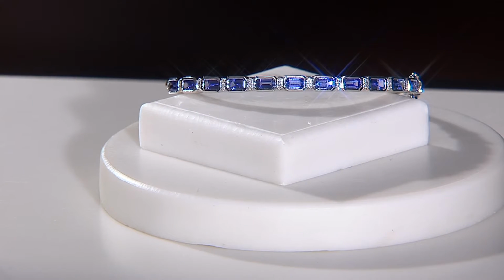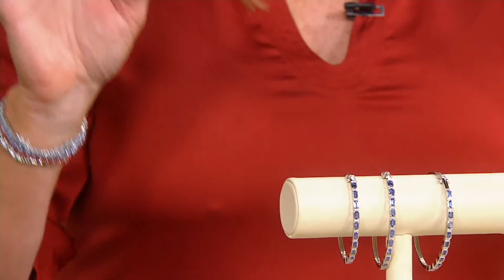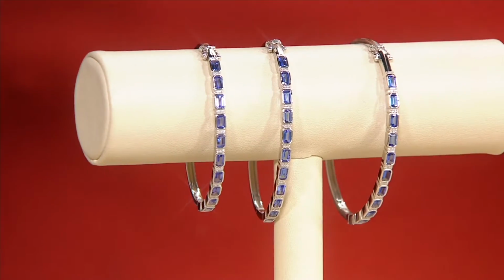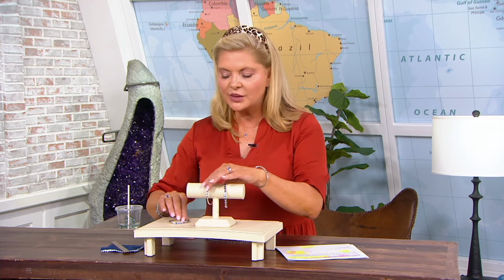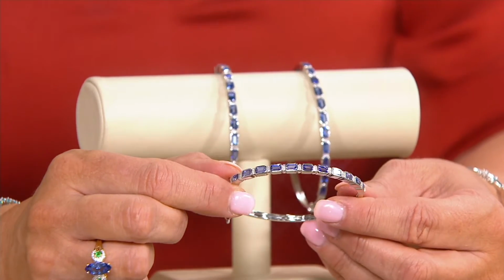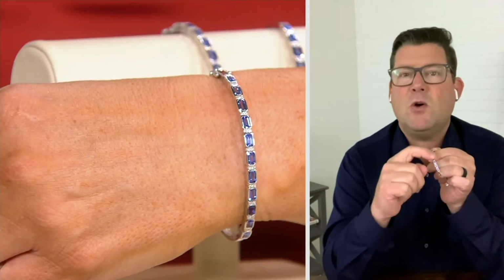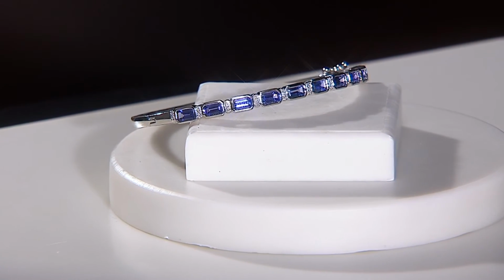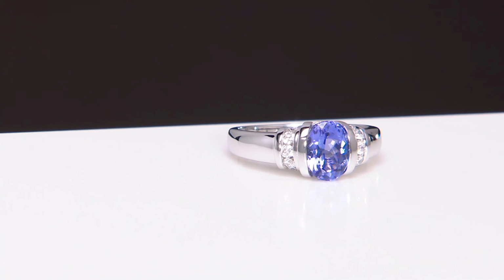Affinity Gems Emerald-Cut Tanzanite & Diamond Bangle Sterling Silver on QVC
Affinity Gems Emerald-Cut Tanzanite & Diamond Bangle Sterling Silver

No more waiting to dress (or accessorize) your best. Right now will do just fine -- starting with this everyday-wearable, beautifully set tanzanite and diamond bracelet. We LOVE it with a plain tee and denim as much as an evening jumpsuit. From Affinity&reg; Gems.